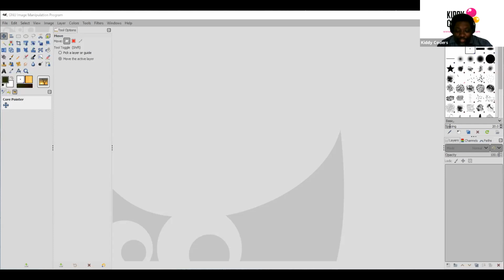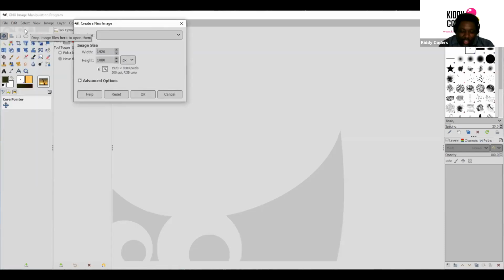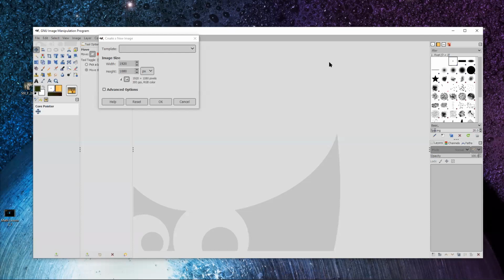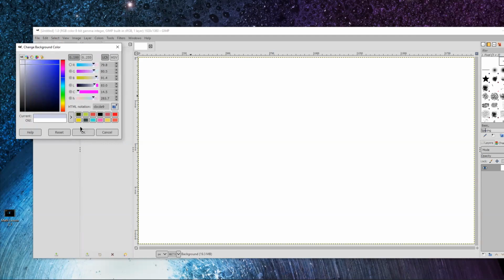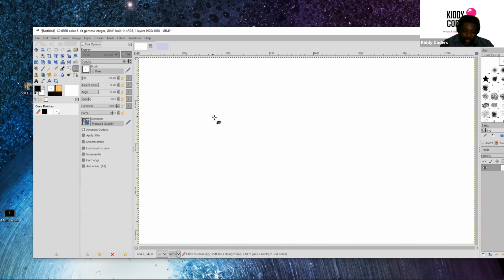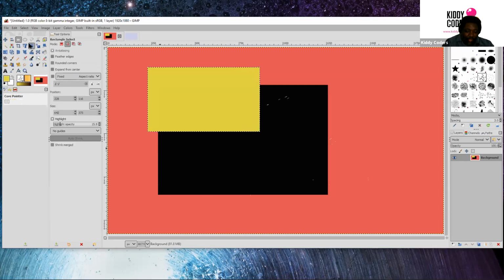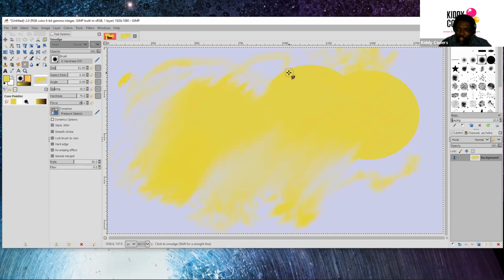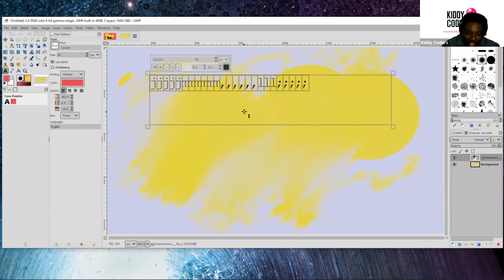Digital Art Live Workshop For Kids